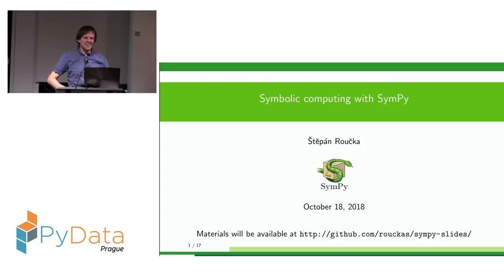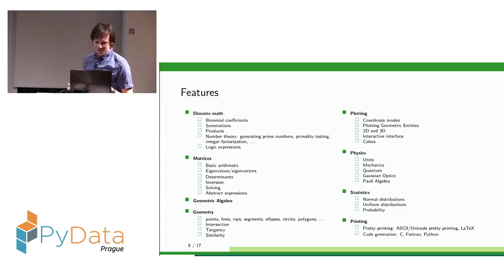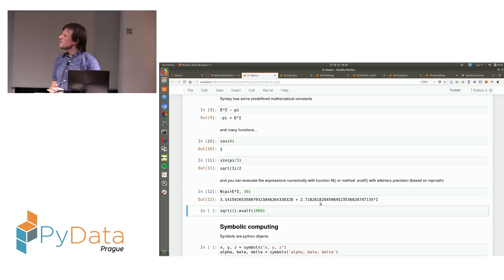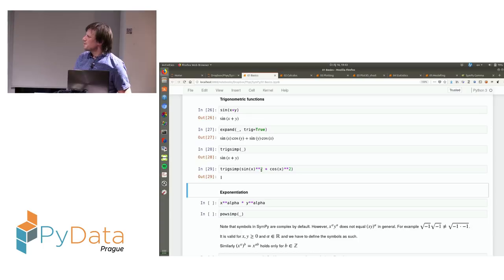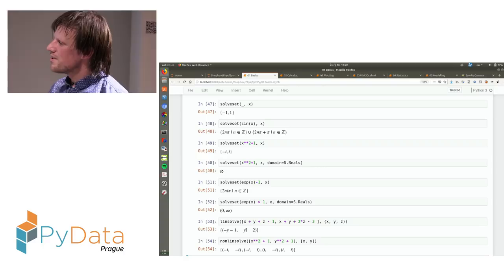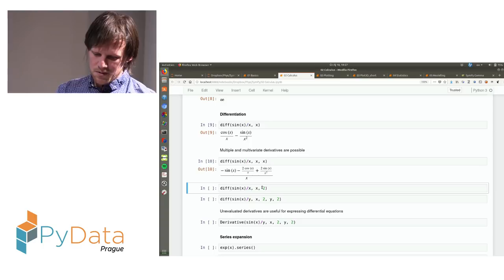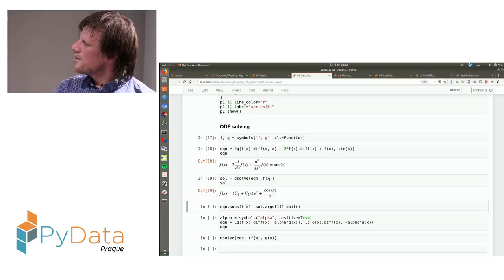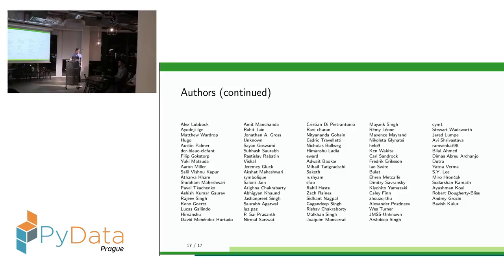Štěpán Roučka: Symbolic Computing with SymPy - PyData Prague, September 2018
PyData Prague meetup talk of Štěpán Roučka from the Faculty of Mathematics and Physics at Charles University in Prague. SymPy, an open source computer algebra system, which originated in the Czech Republic and has become a widely used and supported tool for scientific workloads.

00:10 Help us add time stamps or captions to this video! See the description for details.